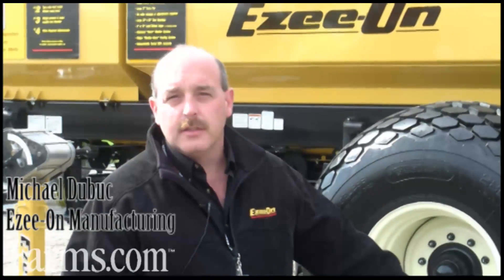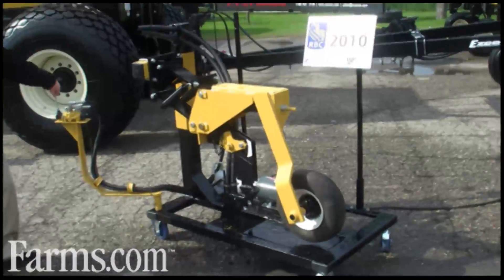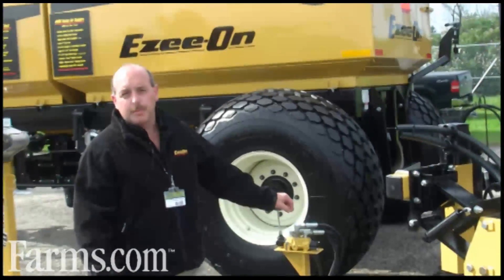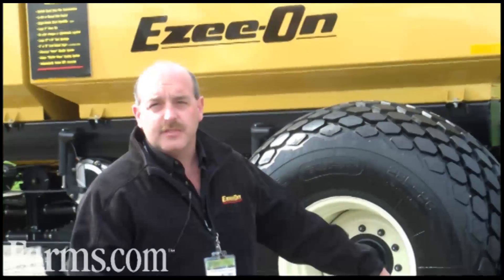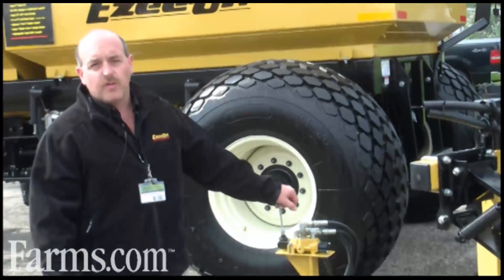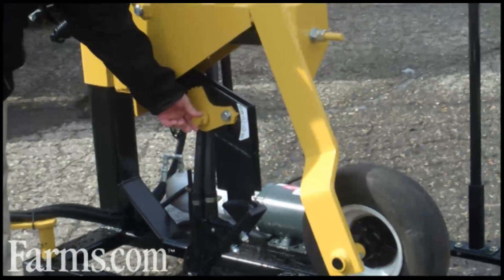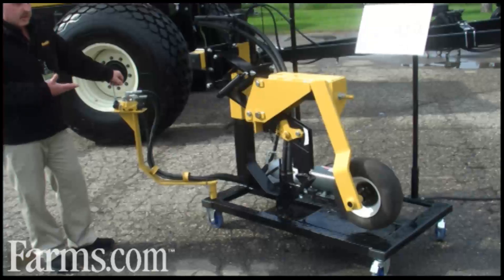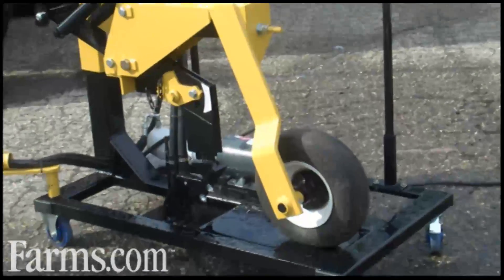Ezee-On Independent Shank Air Drill Seeding Technology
Michael Dubuc of Ezee-On Manufacturing talks about the new Independent
Shank Air Drill.  The latest in air seeding technology which provides precision seed placement.